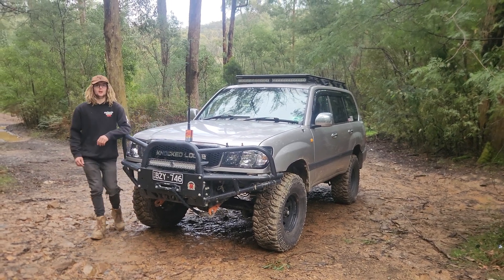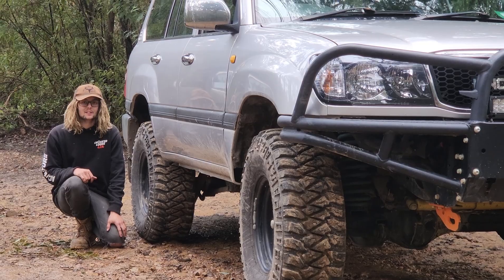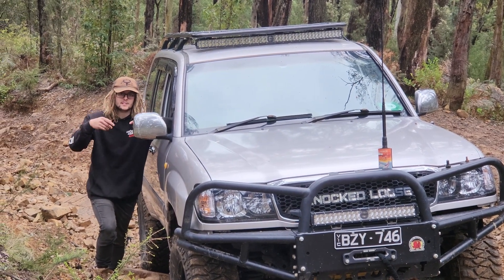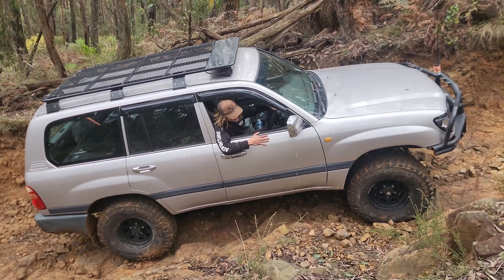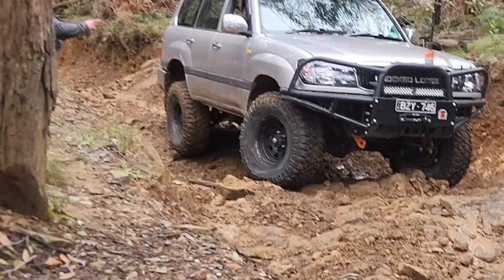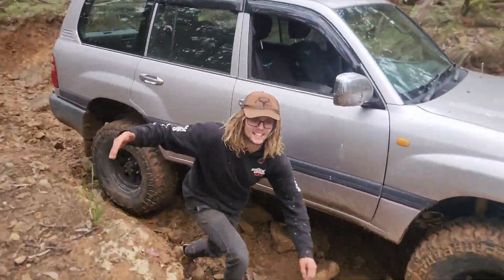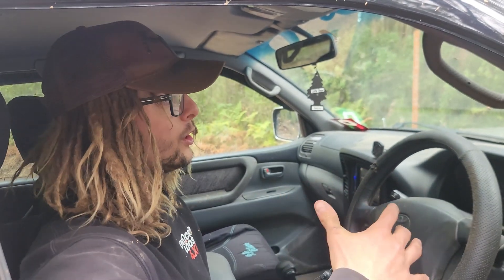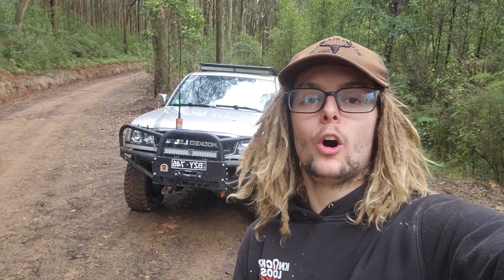ROCKY TRACK TOOLANGI! - TESTING LTG ELECTRIC LOCKER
TESTING LTG ELECTRIC LOCKER ON ROCCKY TRACK TOOLANGI!